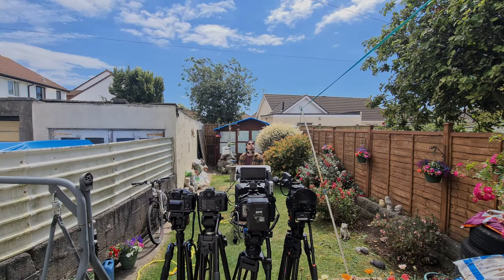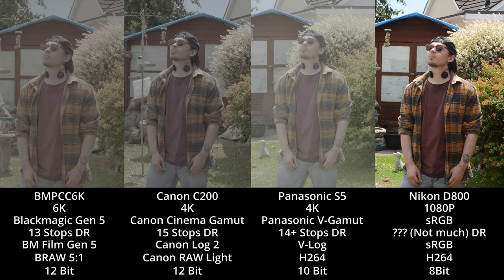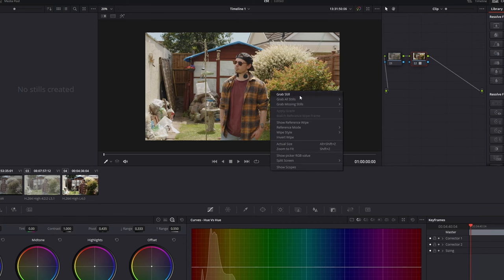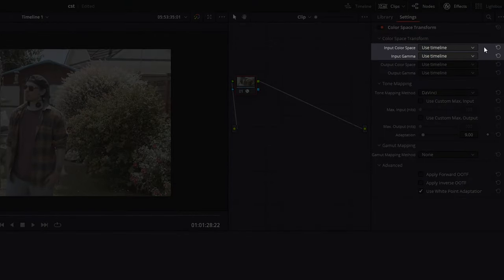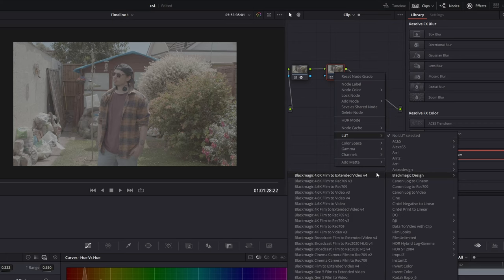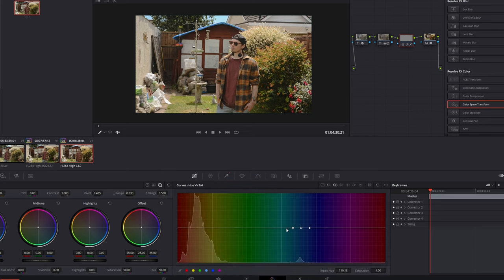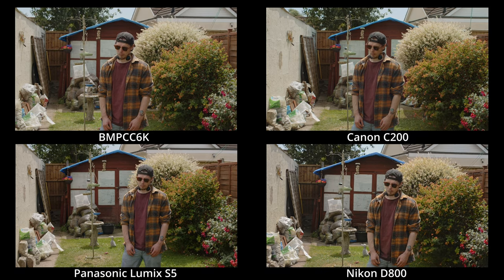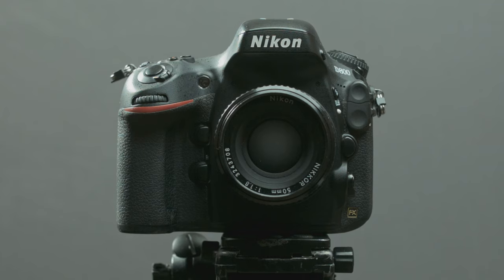Using The Color Space Transform Tool To Match Four Cameras | PremiumBeat.com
- You might think color matching two cameras with a 7-year age difference would be a pretty tough job - but with Resolve's color space transform tool, it's a pretty simple process.